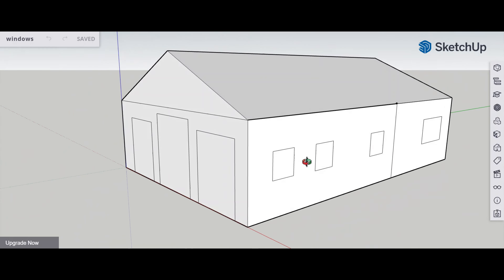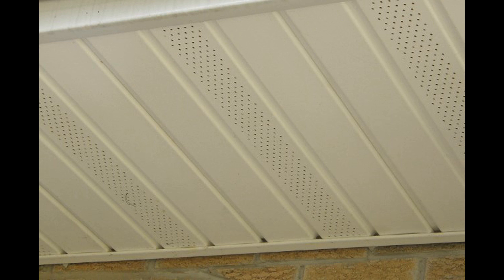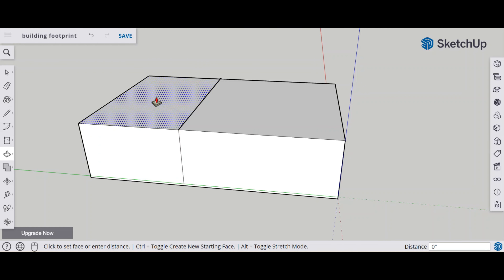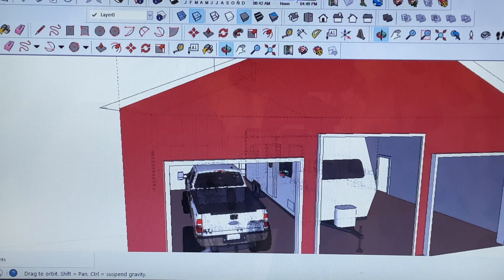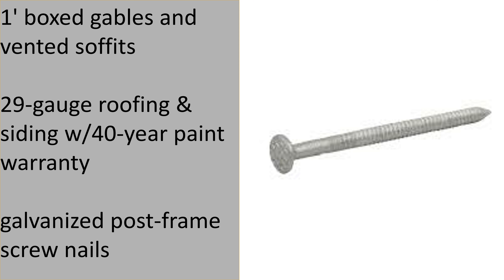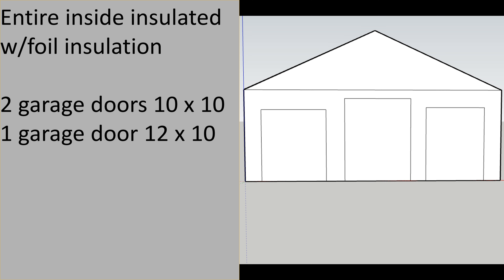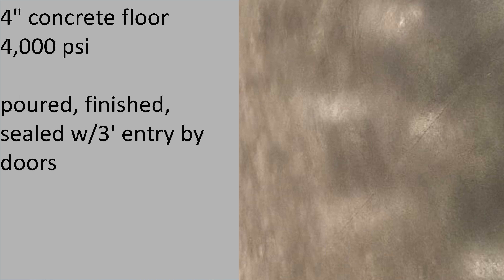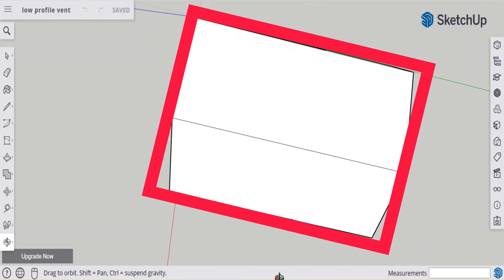#4 Pole Barn Home Build: Finding the BEST Pole Barn Contractor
The process for selecting a builder, building plans, and agreeing on a price with a pole barn builder.

Books:

Building Construction Illustrated

Complete Book of Framing